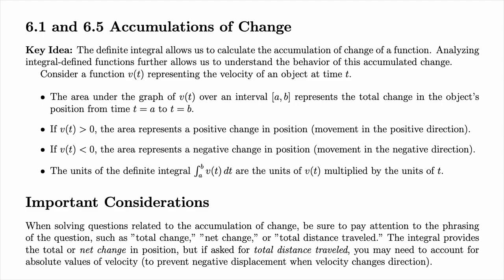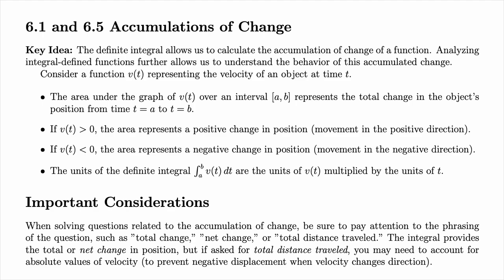Accumulation of Change AP Calculus